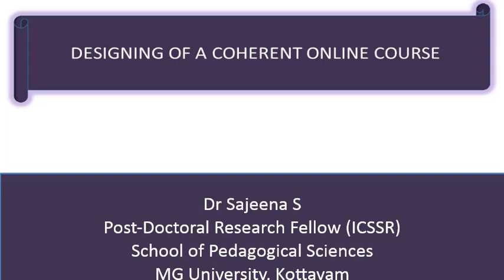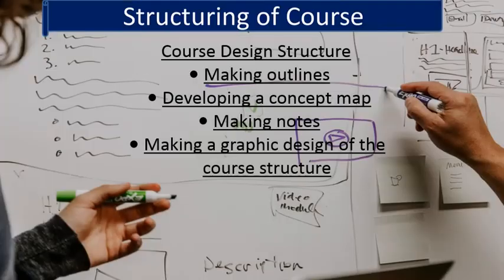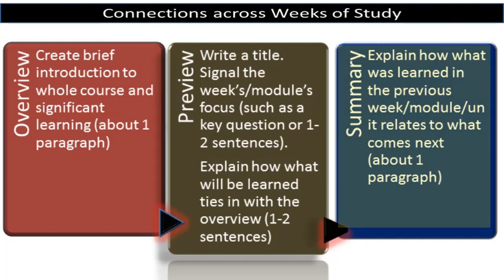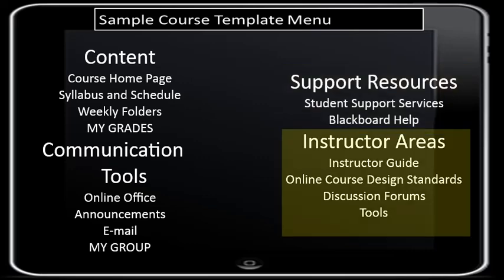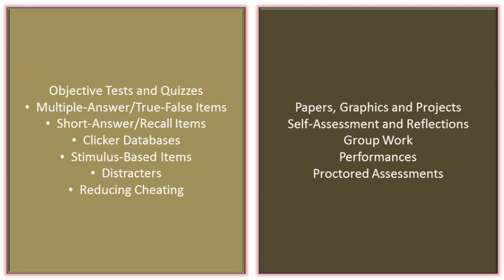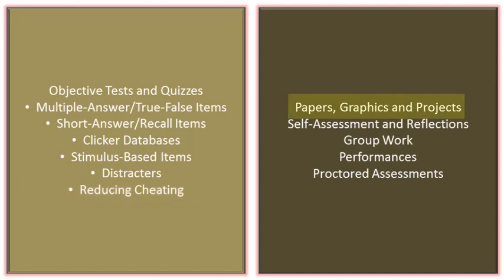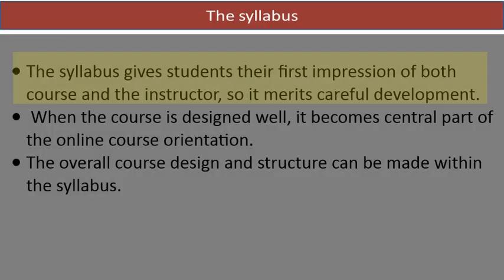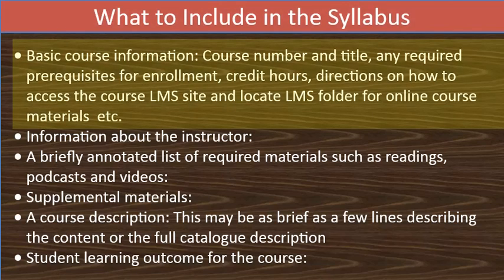Development of a Coherent Online Course